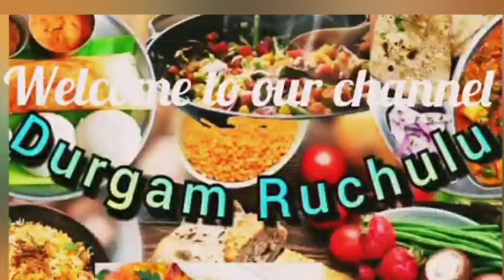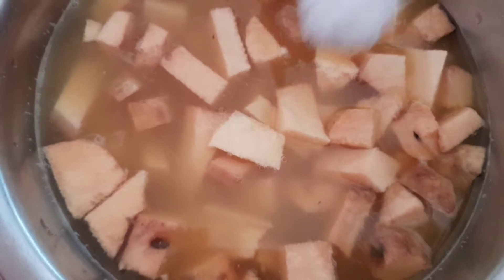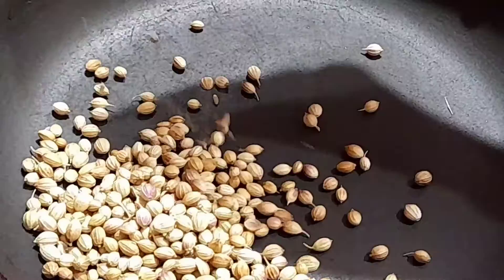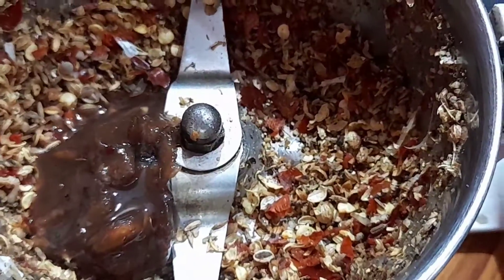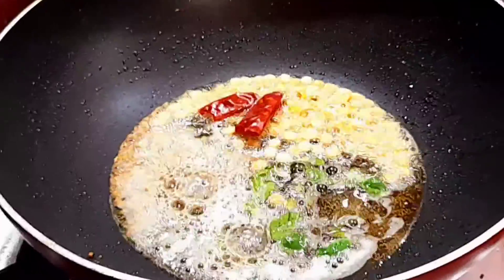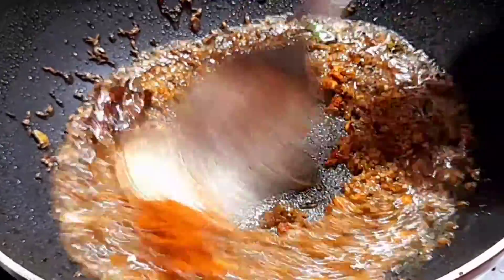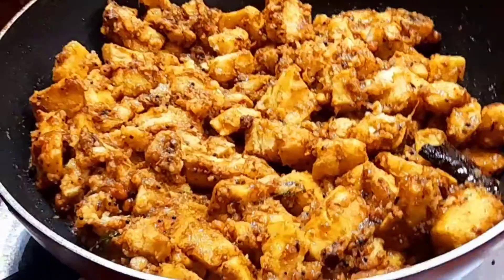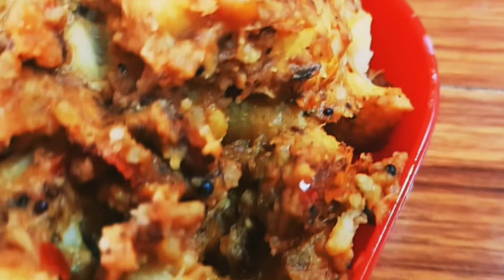Tasty 😋Elephant yam/Kandagadda masala,Side dish for rice,chapathi...🤗😇...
Today my recipe is Elephant yam/Kandagadda masala.

I hope you all liked and enjoyed my recipe

             Thankyou Friends 😇